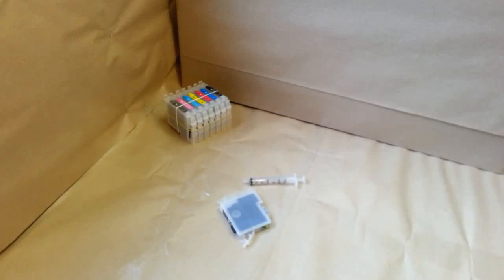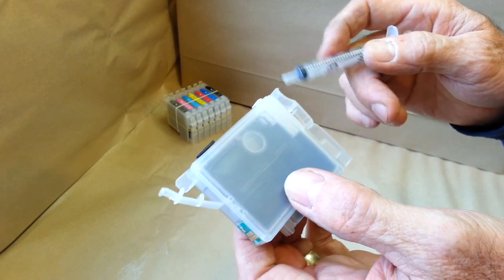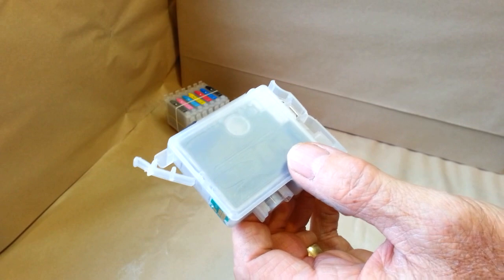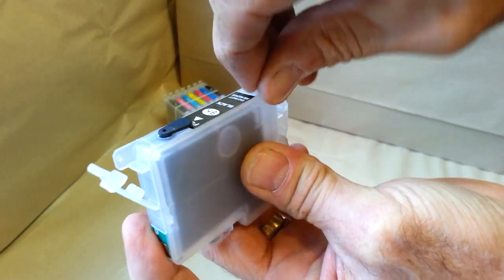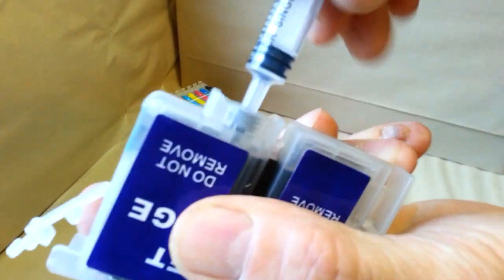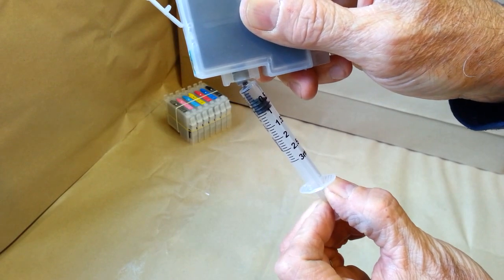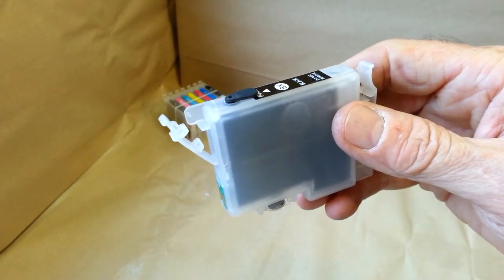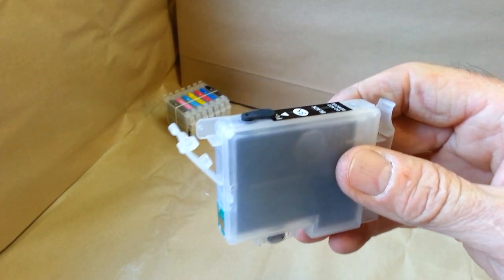Epson 2200 refillable cleaning cartridge, Venting, Priming Inkmizer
Sublimation ink and other sublimation supplies.
Epson, Canon and HP inks and refillable cartridges.
Great selection of sublimation aluminum blanks.

FAQs
Installing 2200 cleaning cartridges and most other Epson desktop printer refillable cartridges.
This is the correct way to install your refillable cleaning cartridges.

If you do not remove the vent plug and prime the cartridge, the cartridge will NOT work. Cleaning and or refillable cartridges must be used as a complete set. Epson single-use chips will not work together with an auto reset chip, therefore the set needs to be the same cartridge style.

These cartridges are great if you have plugged print head nozzles and need to restore the print image quality.

These can also be used if you decide to switch from one type of ink to another to prevent ink coagulation.

Need to park the printer for a few months then install a set and run 3 cleaning cycles to clear the ink out so that it will not plug the nozzles.
After you return reinstall the ink cartridges and run one cleaning cycle to start printing again. Be sure to leave the cleaning cartridges in the printer while away to prevent the ink stems from drying out and plugging.